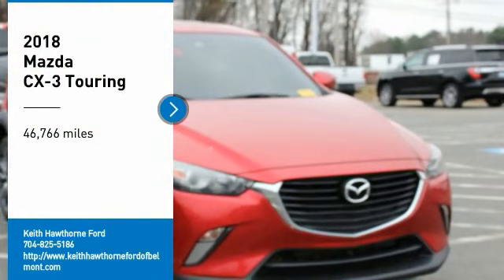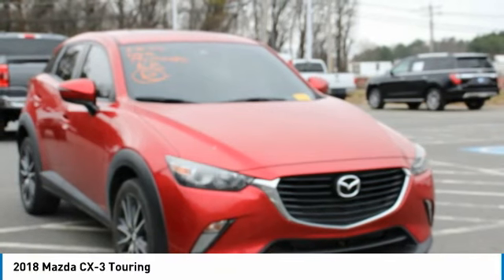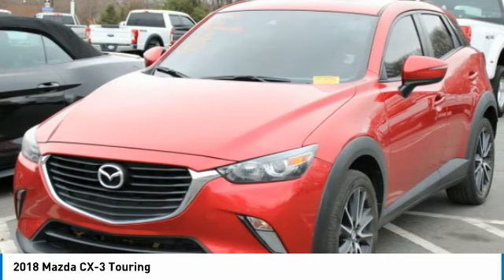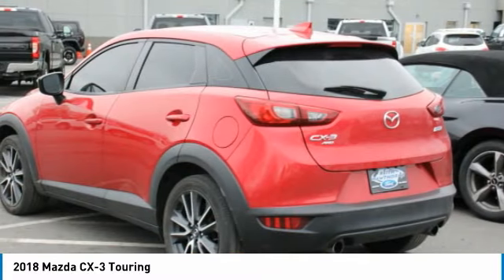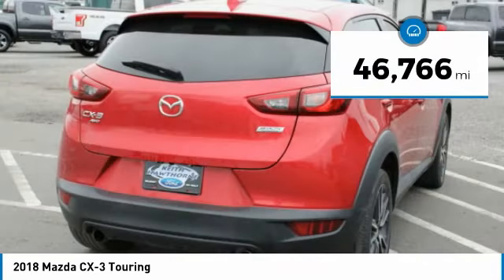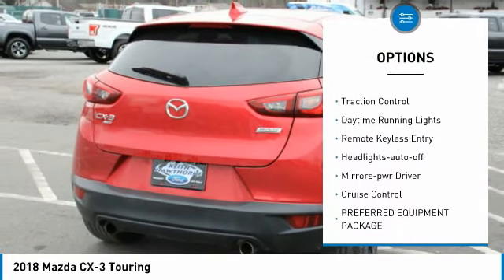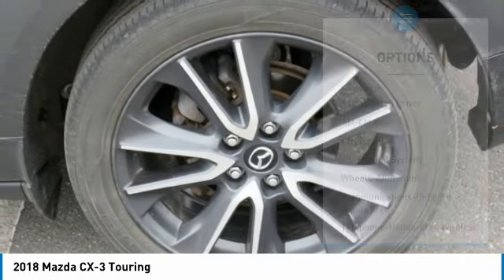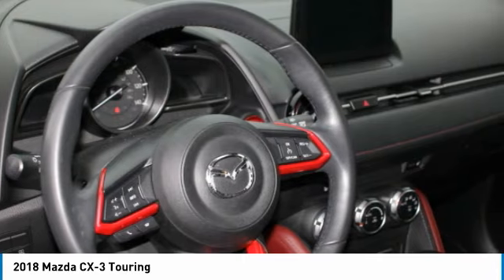2018 Mazda CX-3 P3005A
2018 Mazda CX-3 Touring

617 N. Main St.

ONLY 46,766 Miles! FUEL EFFICIENT 32 MPG Hwy/27 MPG City! CX-3 Touring trim.